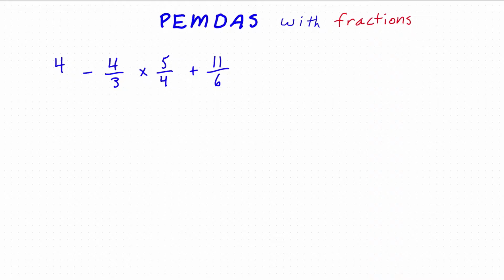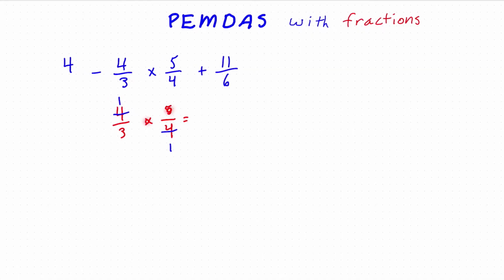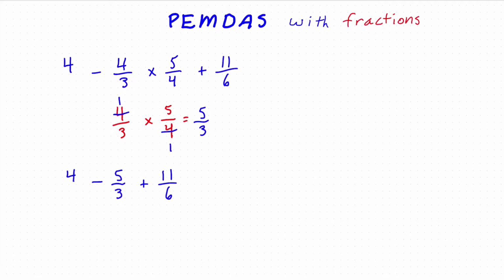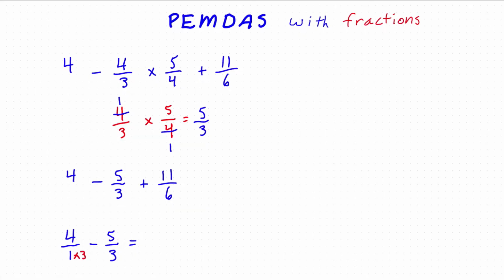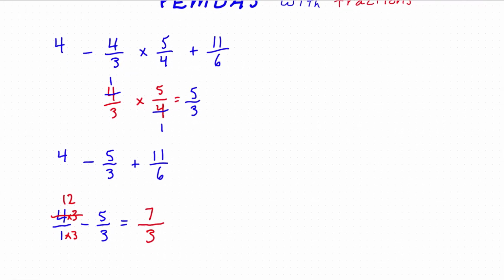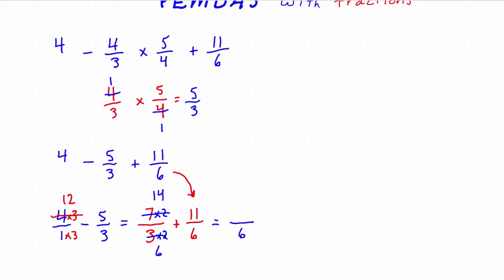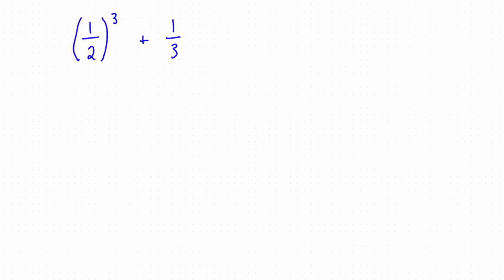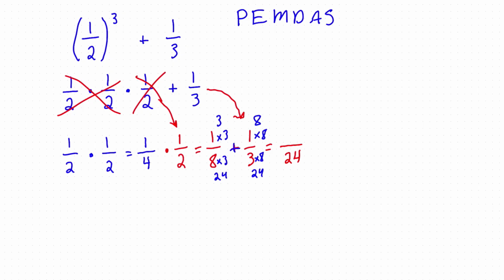PEMDAS with Fractions